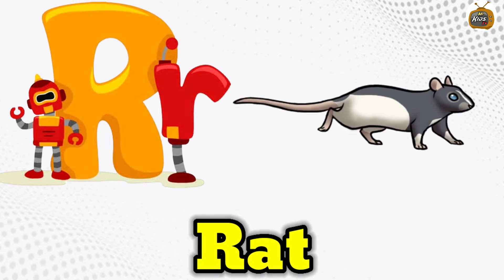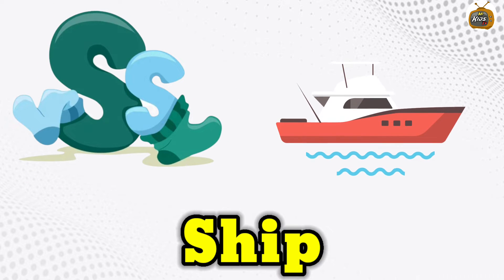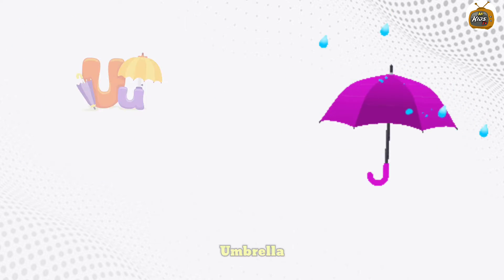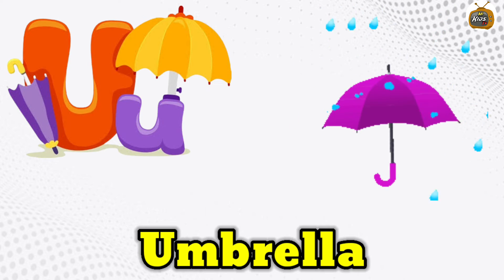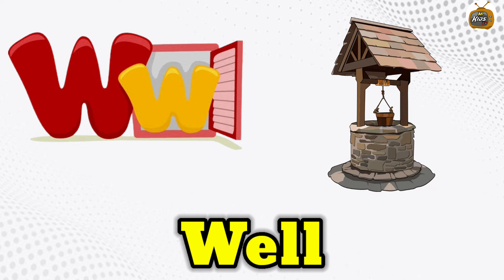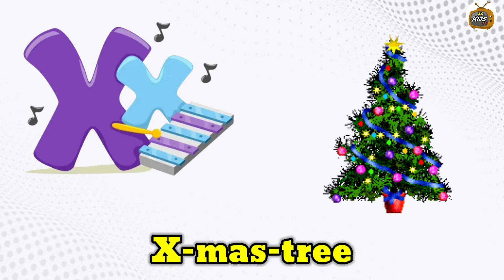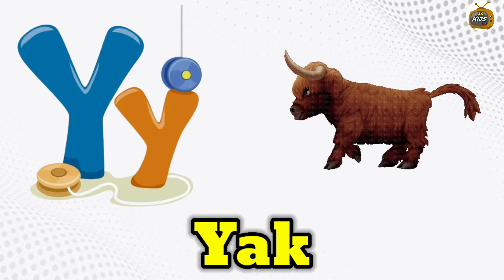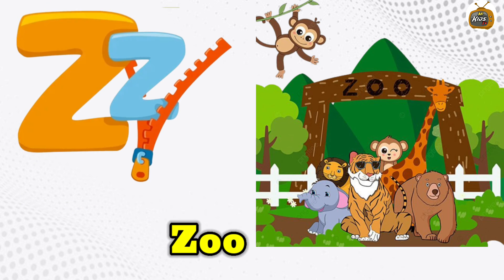abcd, phonics song, abcd alphabet, a for apple, b for ball, lkg rhymes